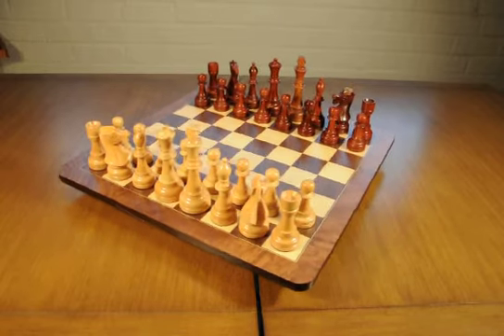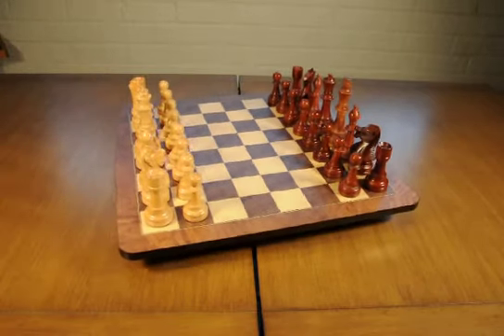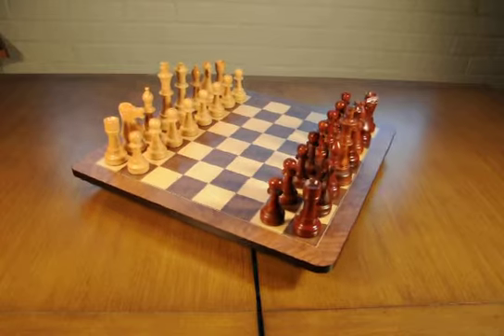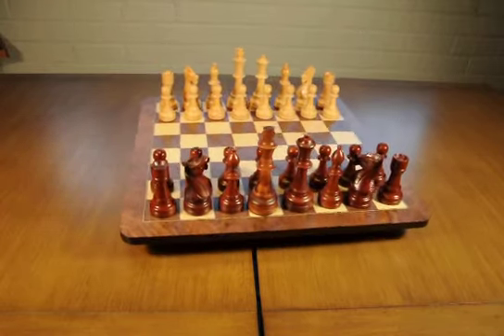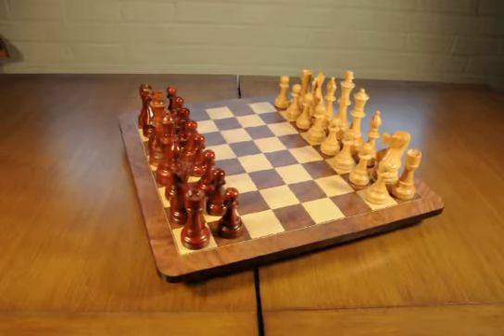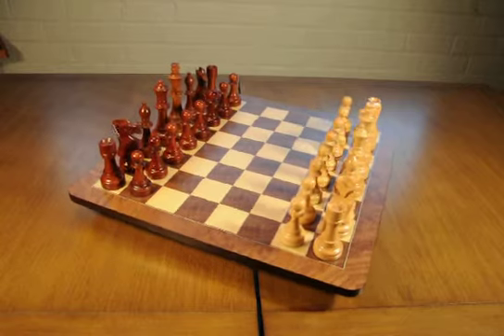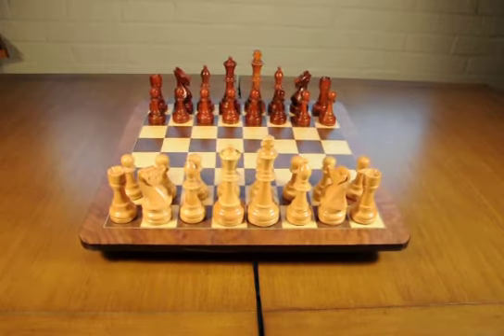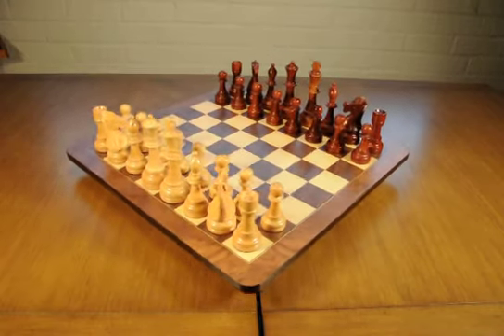We Games Staunton Walnut Root Chess Set with 6 inch King (121921)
This elegant chess set comes with a generously sized 21" board made from walnut root with graceful rounded corners. The tall 6" weighted Staunton chessmen add to the ease of playing. You will not want to stash this set away when not in play. It is sure to become the centerpiece of any room!